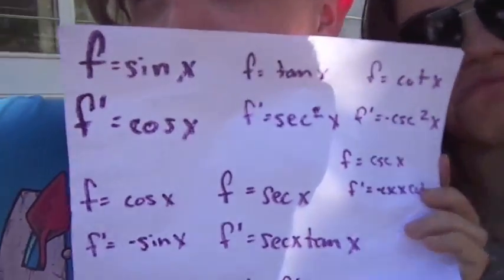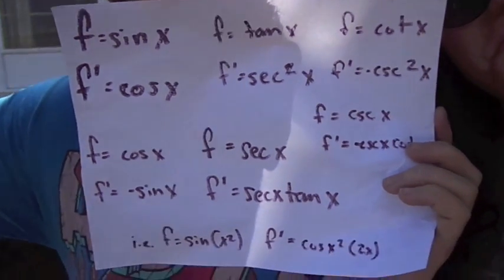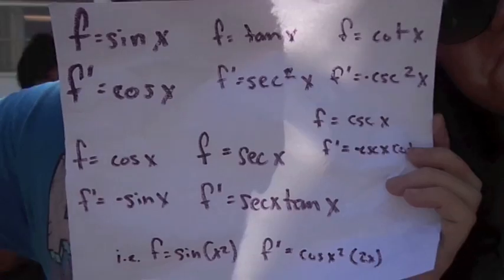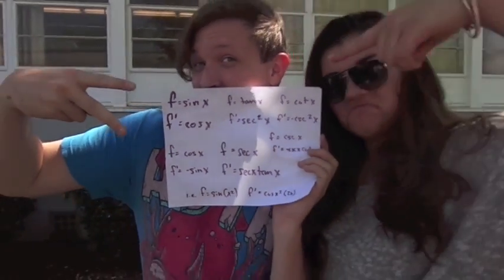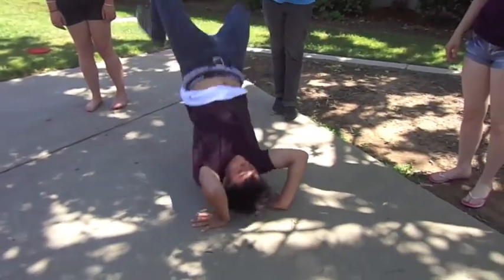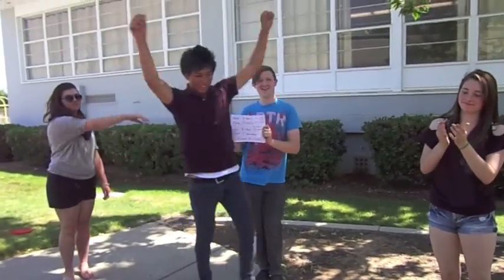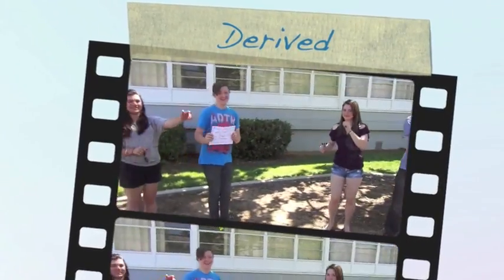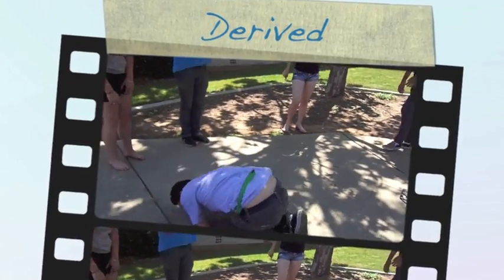Derivatives- The Boat ( Glad You Came- The Wanted)